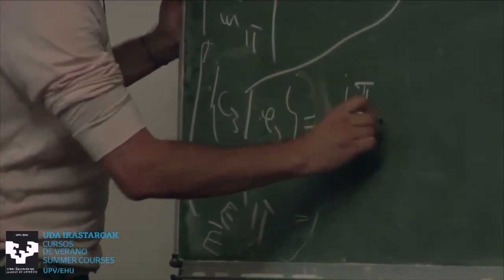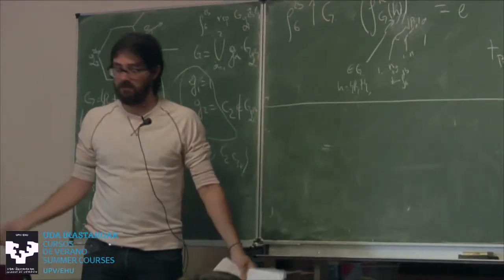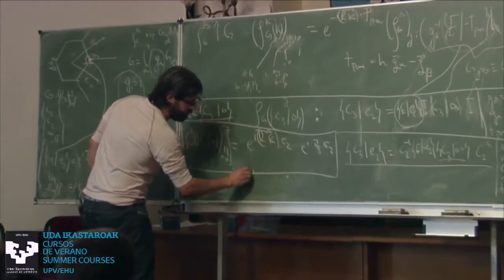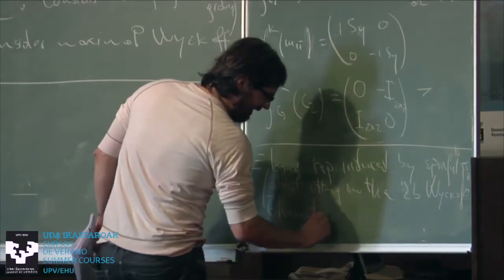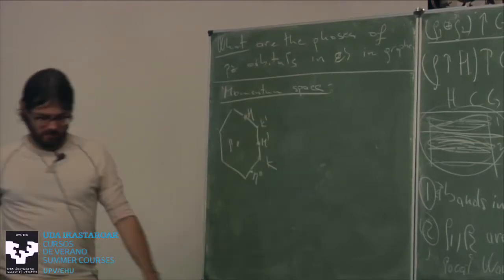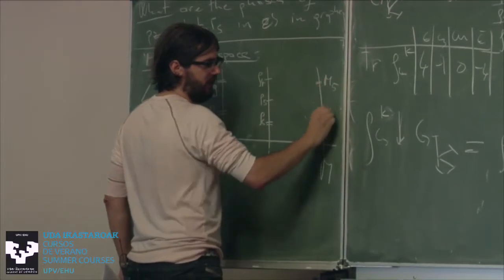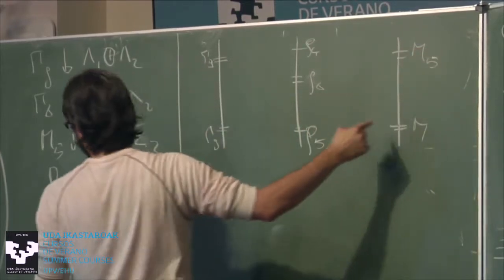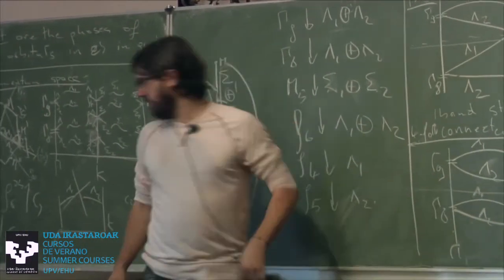TMS17. Andrei Bernevig. Topological quantum chemistry (III)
The Topological Matter School 2017 took place in Donostia San Sebastian in August 2017 Andrei Bernevig introduces in this video Topological quantum chemistry.